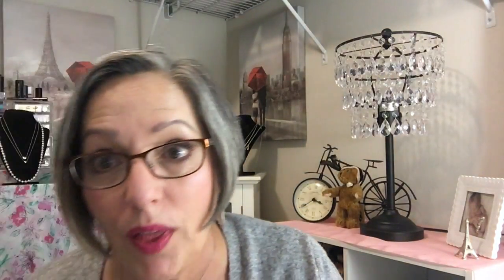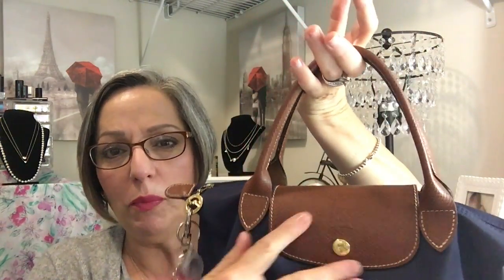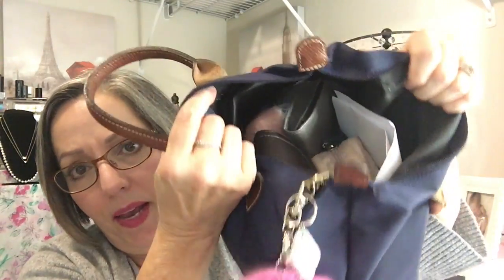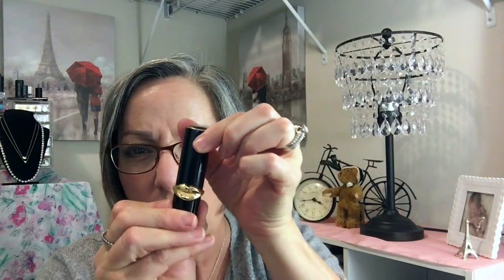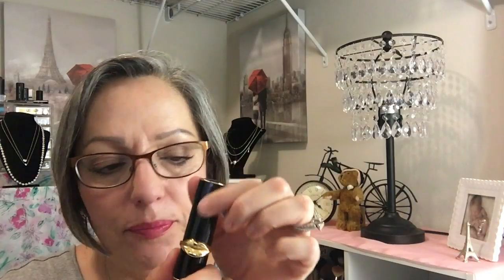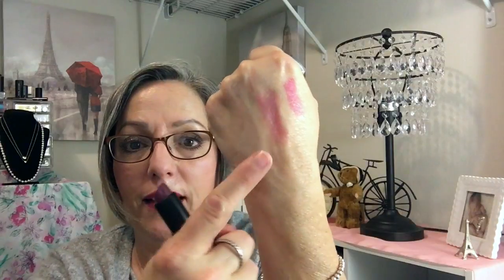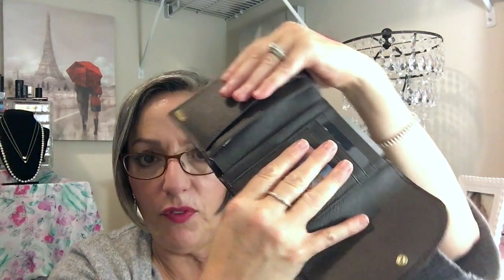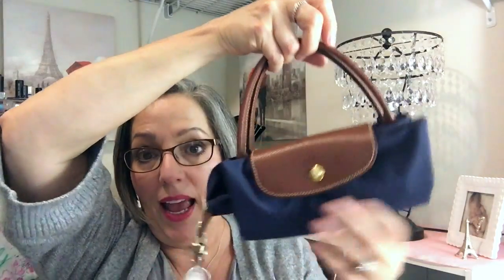WHAT'S IN MY PURSE????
I love all things purses!  I really love watching videos about what is in my purse and love learning about new bags.  This is a Longchamp mini bag.  These are bags that are very well known and popular so why am I just learning about them?  I really have enjoyed wearing this bag for the past several months so I wanted to share.  I'll share what I carry in my bag and the details of this mini Longchamp bag!  I’ll even search a few pretty spring lipstick colors because it’s about the bag and what’s in it!!!

Product Contents in my bag:
Mini Longchamp Bag in navy
Elf Kabuki brush
Bath and Body pink mini zipper bag
No. 7 bronzer
Tom Ford lipstick #411
Pat McGrath lipstick
Buxom mini lip gloss Margarita
Anastasia Brow Whiz medium brown
Tart Blush Exposed
Pat McGrath lip liner
Chanel lip balm
Dior gloss
Fresh caramel lip pot